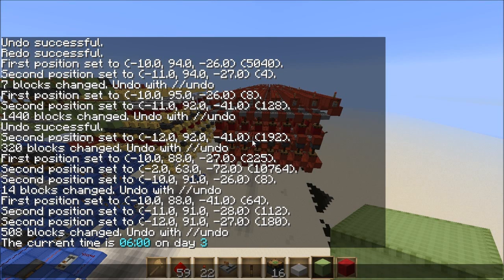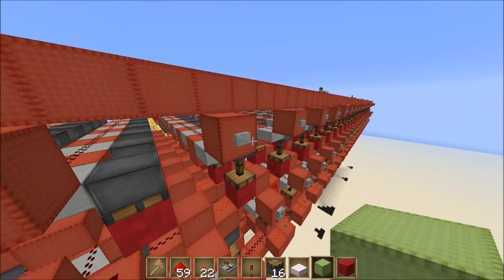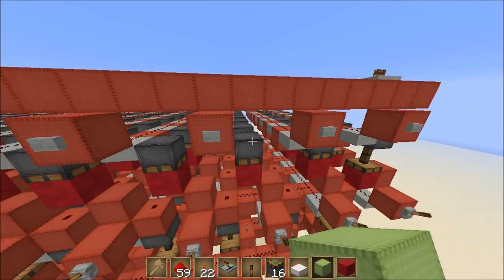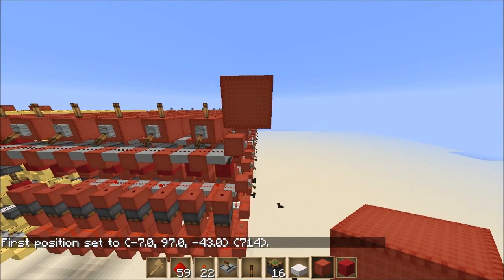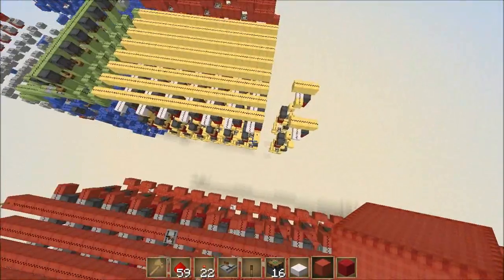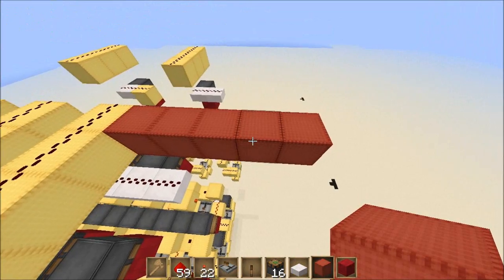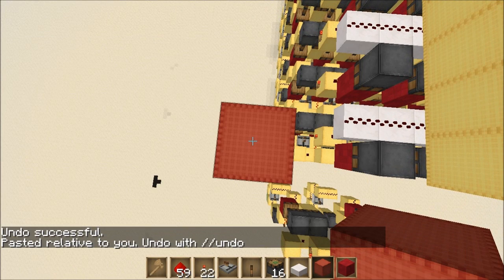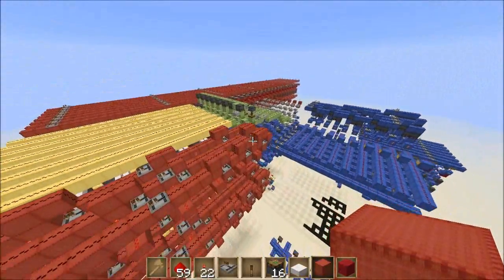Minecraft: How To Build An 8 Bit Computer - Part 19 (RAM II) [Tutorial]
We move the RAM into position in this video, another trivial task, but it needed to be done :)